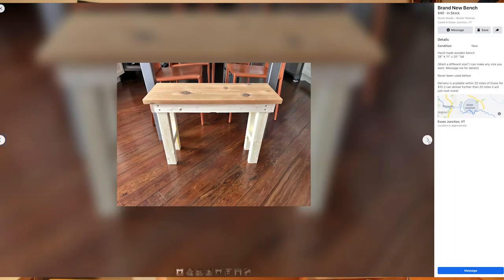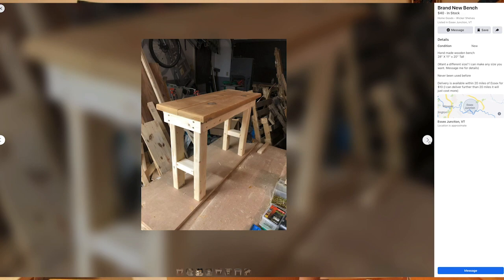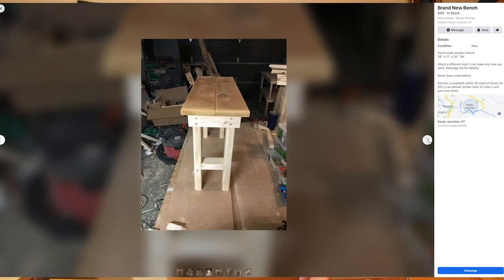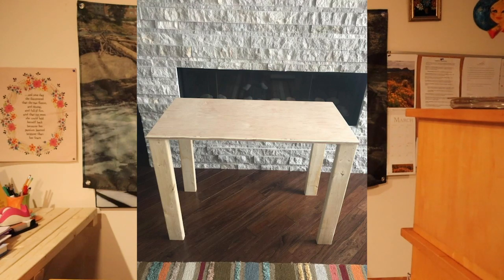5 Woodworking Projects That Sell (You Will Make Money)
In this video I let you guys know the top 5 woodworking projects that I sell the most of. These are pretty much all beginner projects that don't take up too much time, but sell very quick to turn a profit.